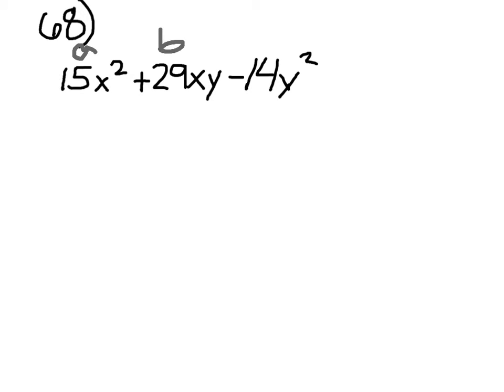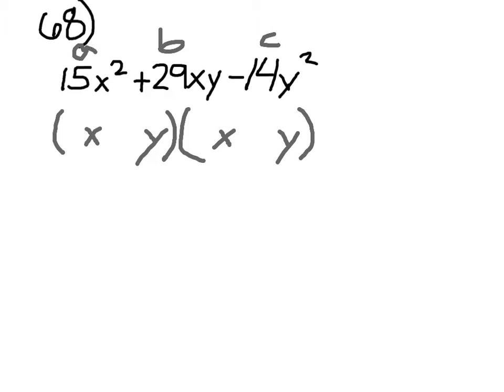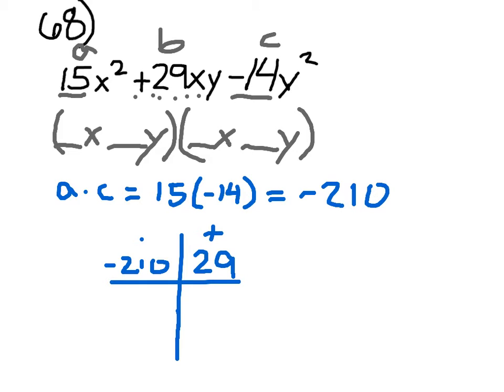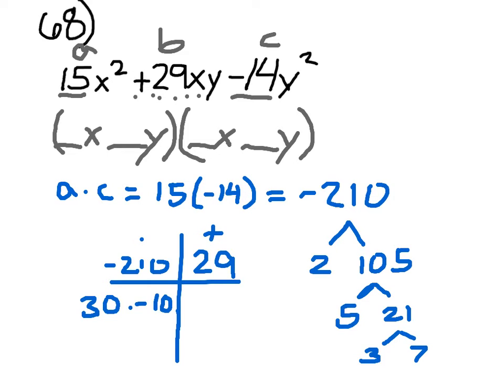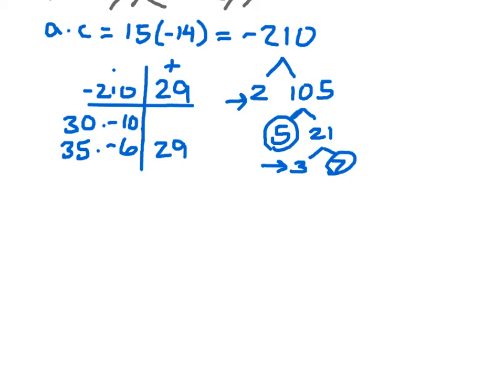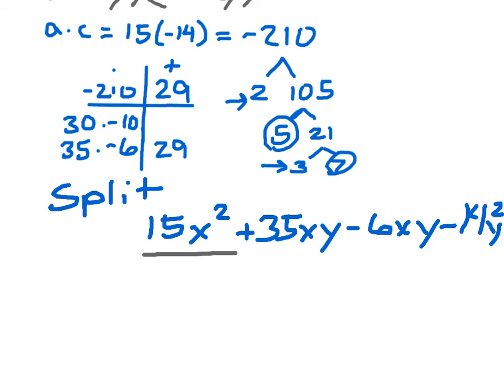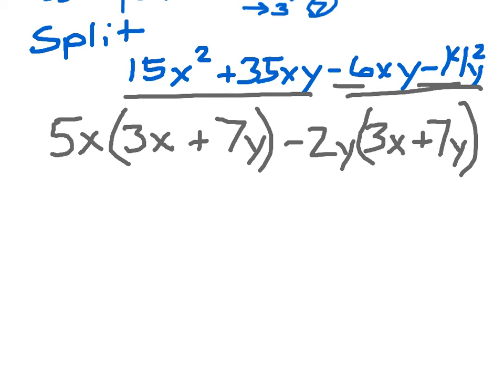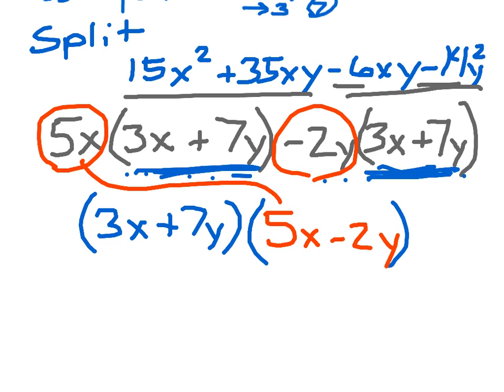Factor by grouping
factor by grouping a c method ac